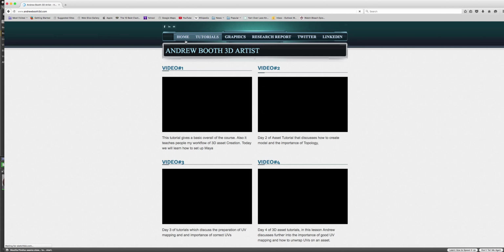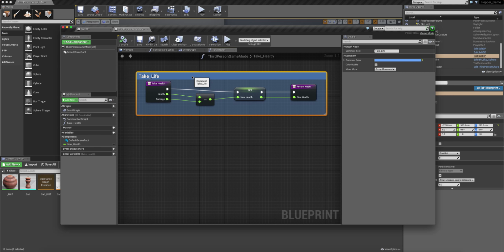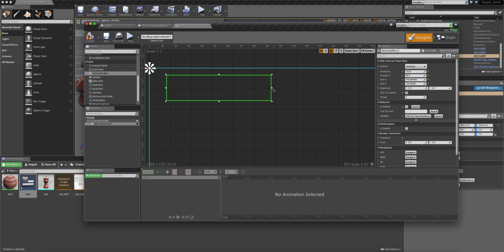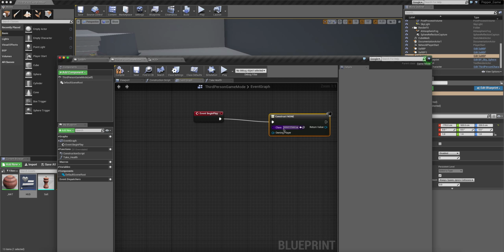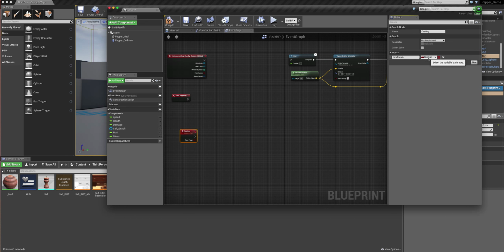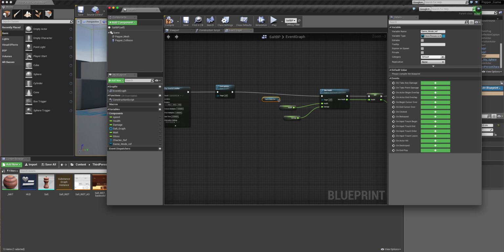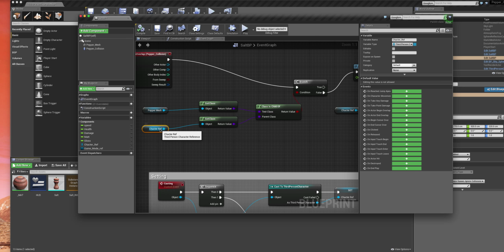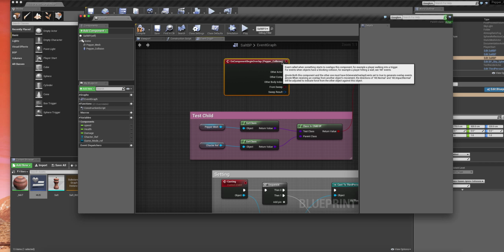Day22 - Introduction to UMG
Day 22 of 3D tutorial which discusses UMG and progression into the pepper Blueprint